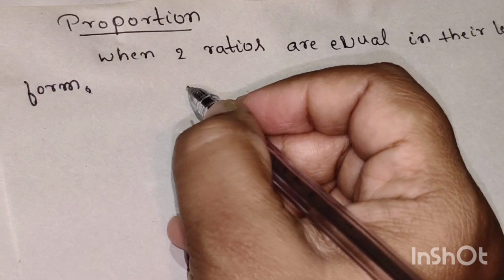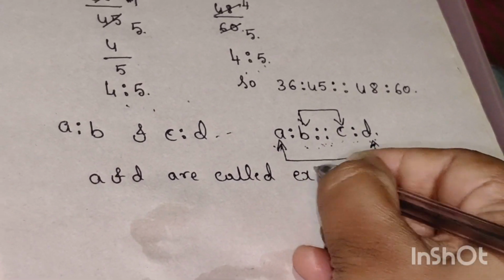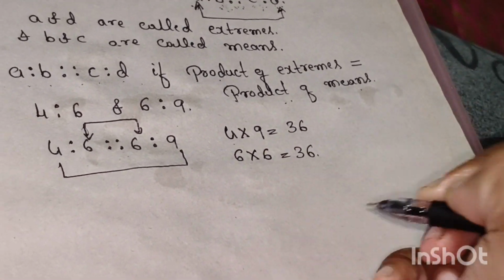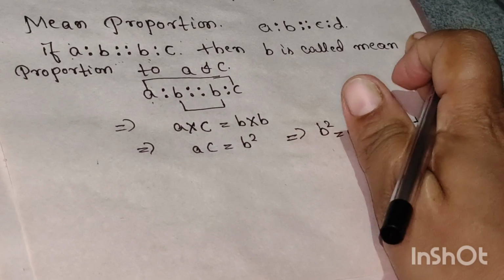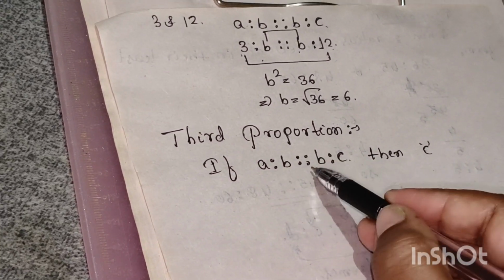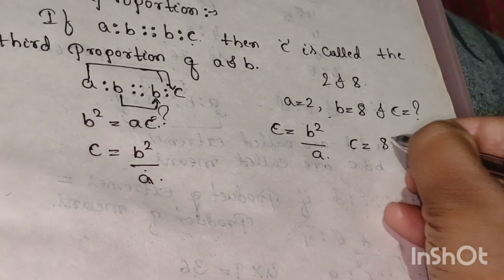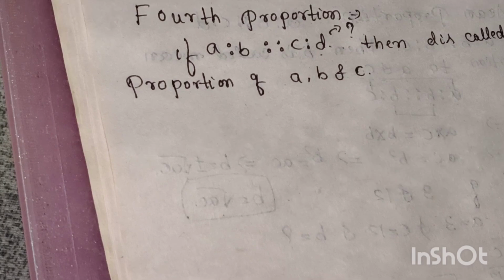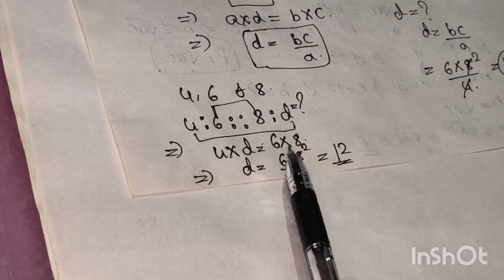GPSTR,TET: Ratio and Proportion Class -II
Ratio and Proportion Class -II